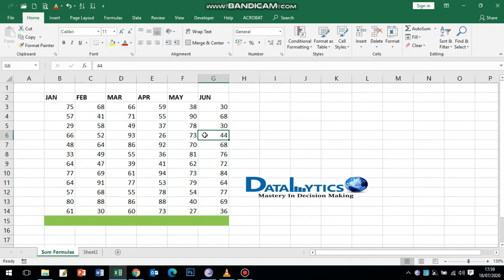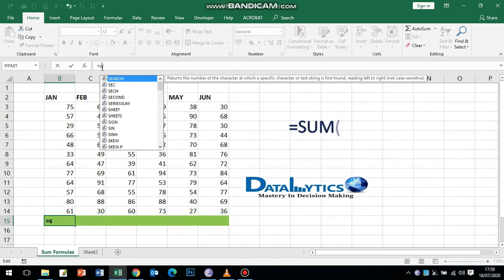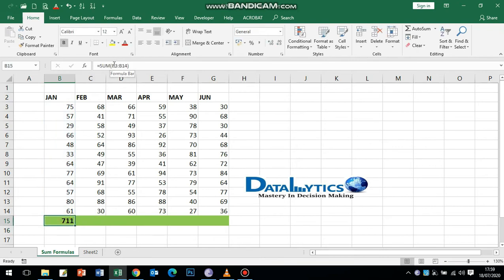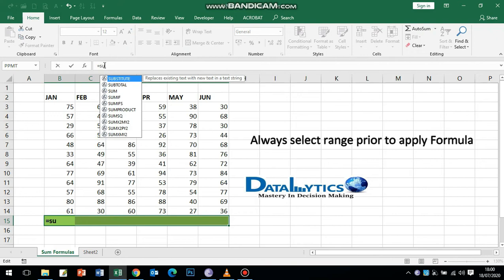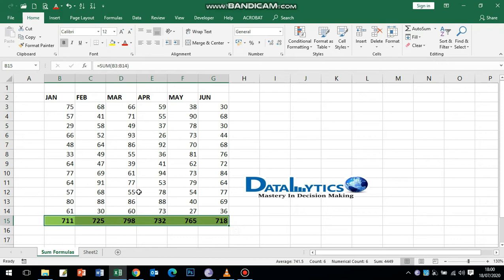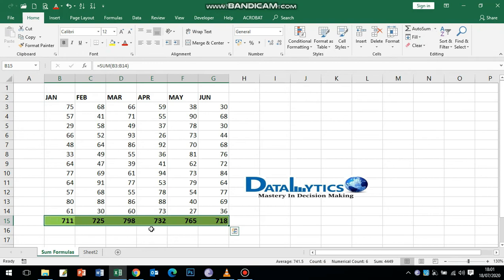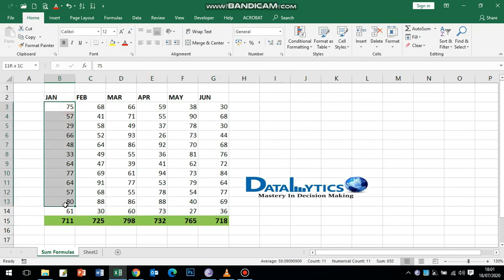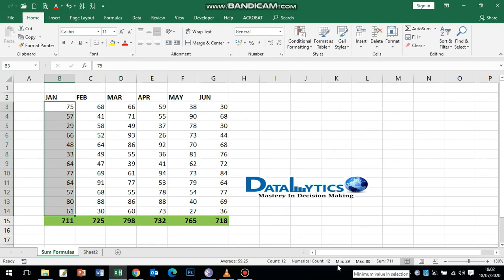Different Techniques to apply SUM function in Excel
In this video you will learn how to apply Sum function in excel with different techniques.
1- SUM ()
2- CTRL+Enter technique to apply formula in to multiple cells
3- AUTO SUMIF
4- ALT + = Shortcut
5- Quick Analysis through Status Bar